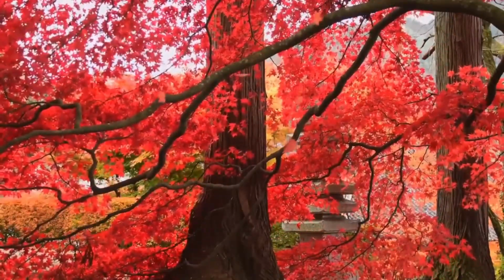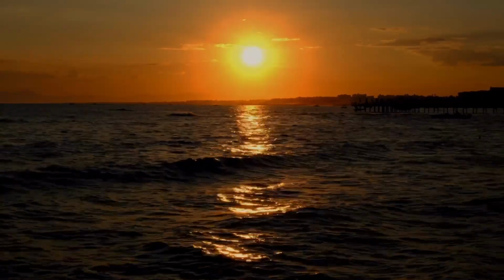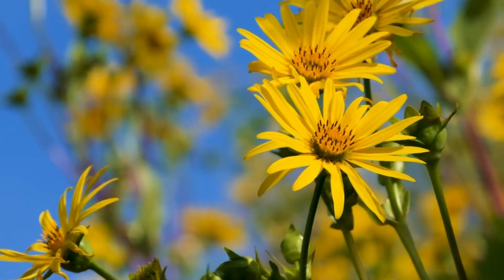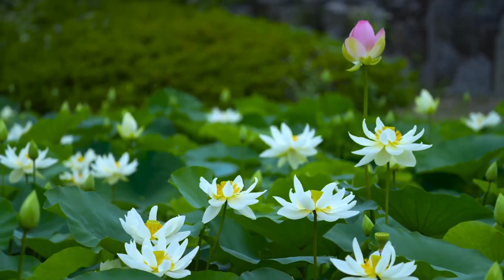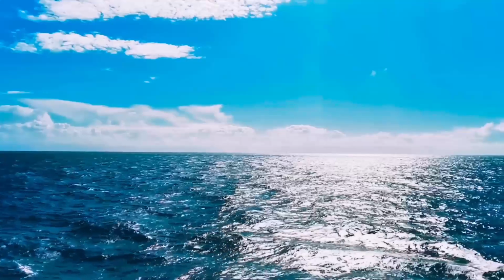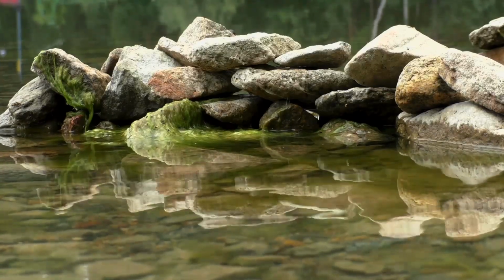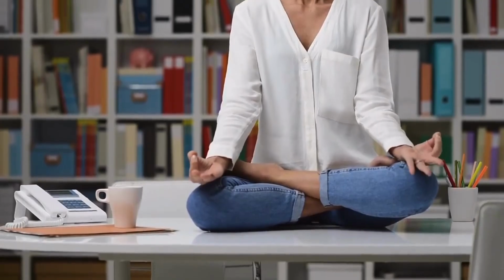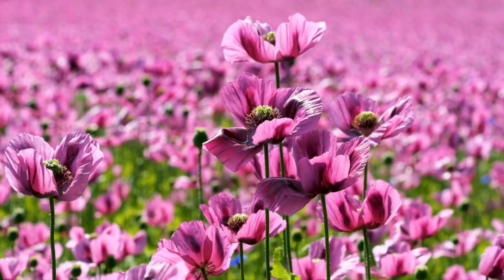Balance Your Chakras With This Guided Meditation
🌈  Welcome to "Balance Your Chakras With This Guided Meditation"

Are you ready to embark on a journey of self-discovery and inner peace? Join us in this transformative meditation experience designed to harmonize and balance your chakras, the energy centers of your body. This serene and soothing guided meditation will lead you through each chakra, helping you to release negative energy and embrace a state of calm and clarity.

💖 Why Watch This Meditation?

✨ Connect with Your Inner Self ~ Discover the power within you as you align your chakras and tap into your true potential. This meditation will help you feel more centered, grounded, and connected to your inner self.

✨ Experience Deep Relaxation ~ Let go of stress and tension as you are gently guided through calming visualizations and affirmations. Feel the weight of the world melt away, leaving you refreshed and rejuvenated.

✨ Enhance Emotional Balance ~ Achieve emotional equilibrium by balancing your chakras. This meditation will assist you in releasing blocked energy and embracing positive emotions, fostering a sense of peace and well-being.

✨ Boost Your Energy ~ Revitalize your mind, body, and spirit as you harmonize your chakras. Feel the surge of vibrant energy flowing through you, enhancing your overall vitality and zest for life.

✨ Achieve Inner Harmony ~ Aligning your chakras can bring about a profound sense of harmony and balance. Experience a deep connection with your true self and the universe around you.

      "The quieter you become, the more you are able to hear."   ~ Rumi

 ~ Allow yourself the gift of stillness and self-discovery. Whether you're new to chakra meditation or a seasoned practitioner, this video is designed to guide you on a journey towards inner harmony and emotional balance.

Press play, close your eyes, and let the soothing words and calming music guide you to a place of serenity and balance. Embrace the journey to a more harmonious and empowered you. Don't wait—begin your transformation today.

namaste ~ laurenxo